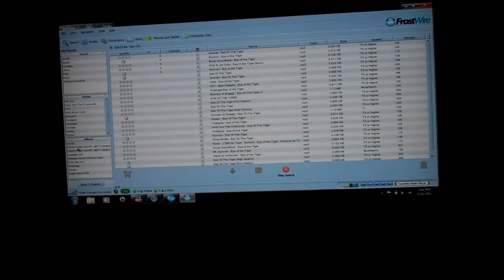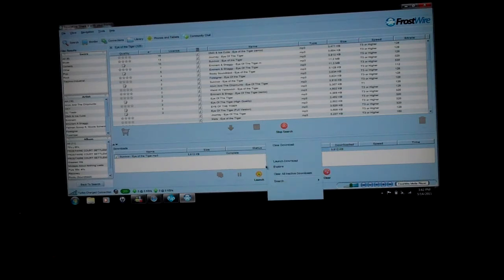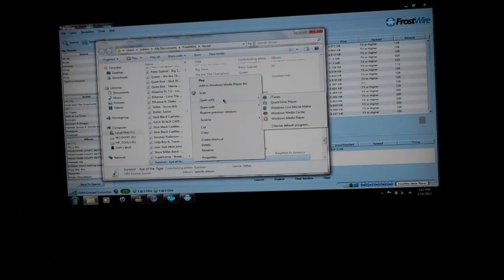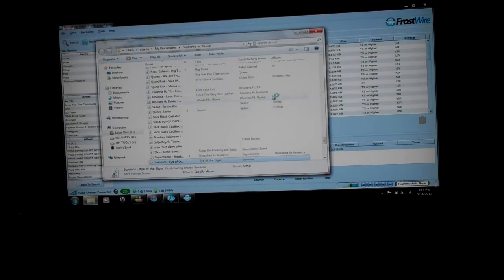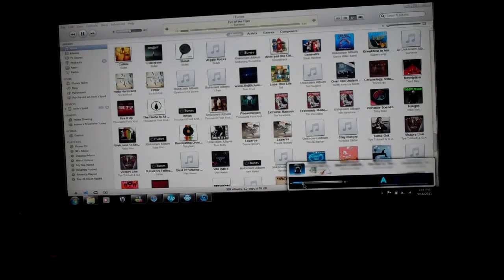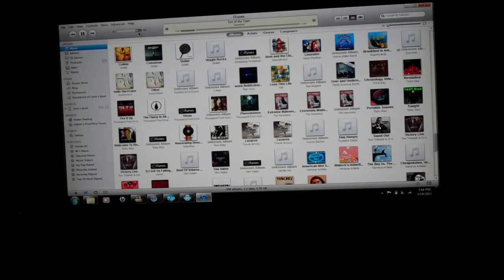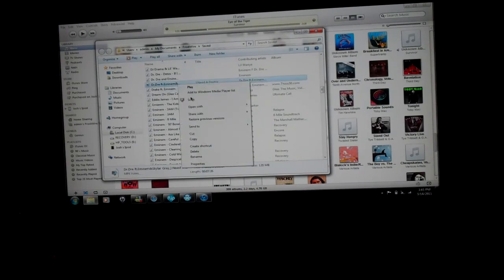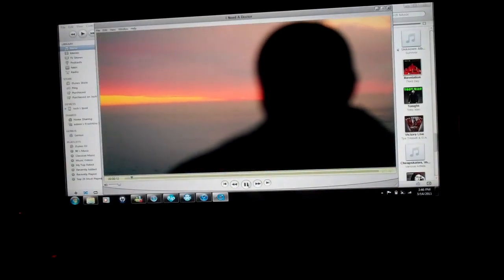Frostwire Tutorial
Josh shows you how to use Frostwire on your computer!